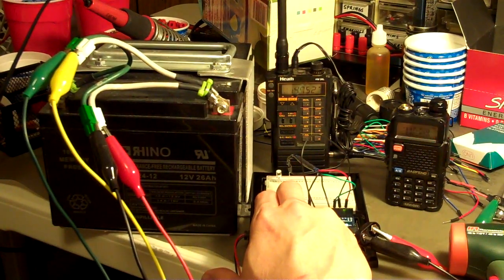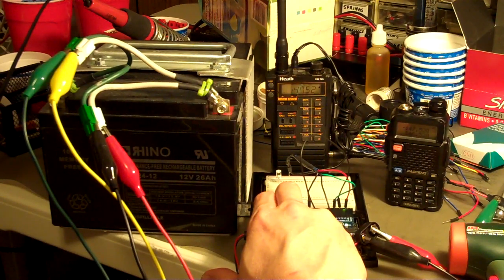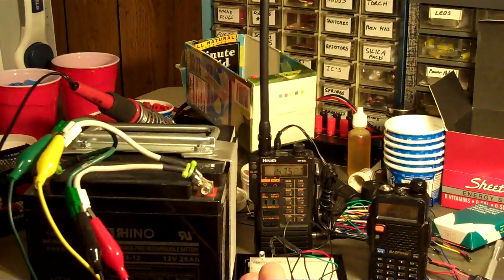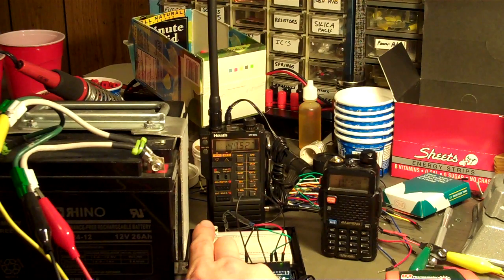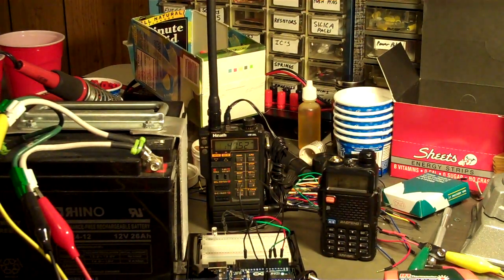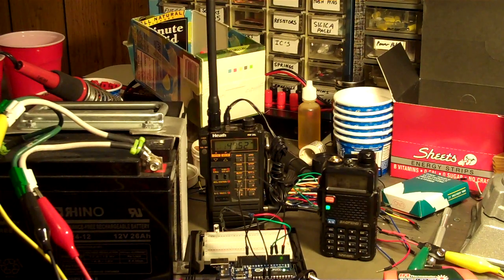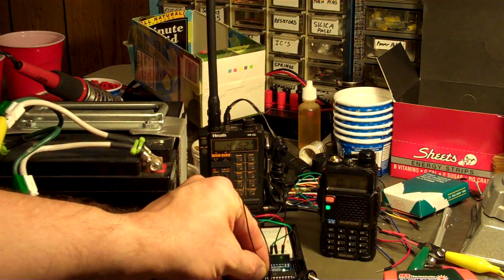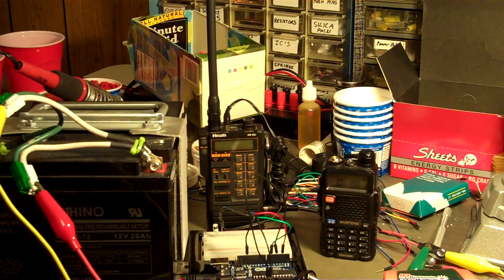Arduino Fox Hunt IDer & Controller Test Demo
An Ardunio powered fox hunt IDer / transmitter controller utilizing code found -- This is currently driving an old Heath HT that I purchased years ago at a hamfest for a whopping $7.00